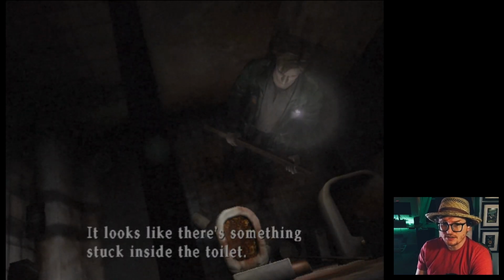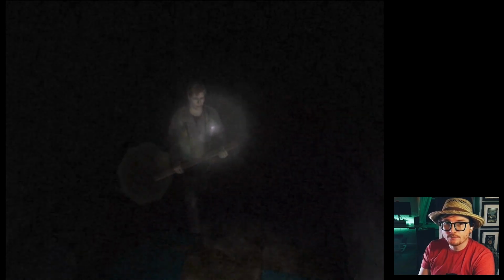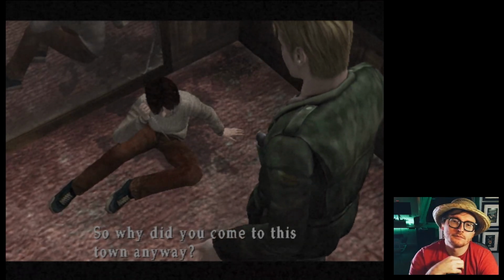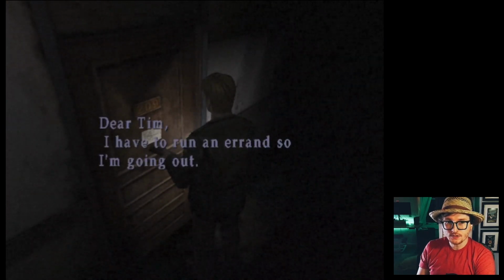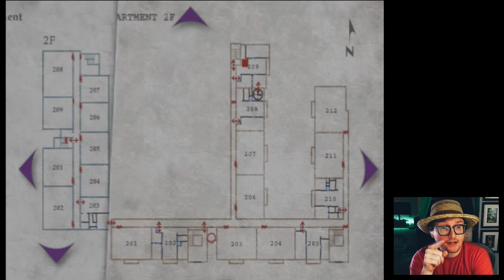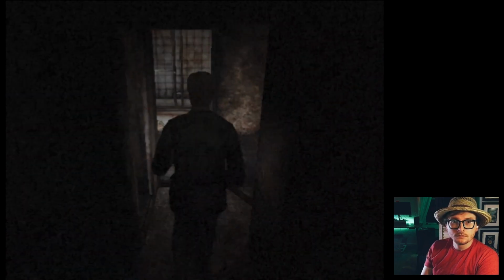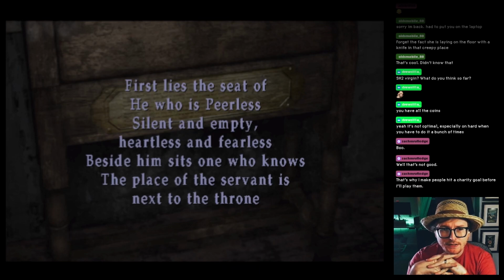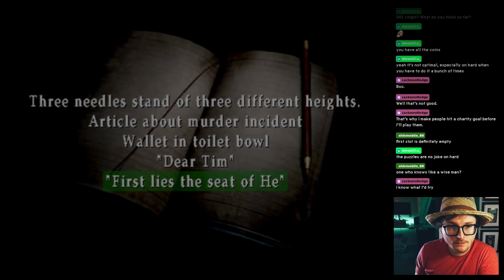Oh THIS is what hard riddles means - Silent Hill 2 Blind Let's Play [Part 4]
We jump into Blue Creek apartments in this episode. We find Angela being a weirdo, and we discover the consequences of puzzling on hard mode.

I'm finally diving into Silent Hill 2 for the very first time ever in this Blind Let's Play series. Observe as I do classic scared-boy things like... Jumpscare. And cuss. And regret all of my life choices as I play through the original Silent Hill 2 PS2 gameplay. With the remake on the horizon, I wanted to overcome my own lifelong fear of horror games and movies. If you're a fan of Silent Hill 2 or survival horror, or if you just wanna hold my hair while I puke from fear, hang out.